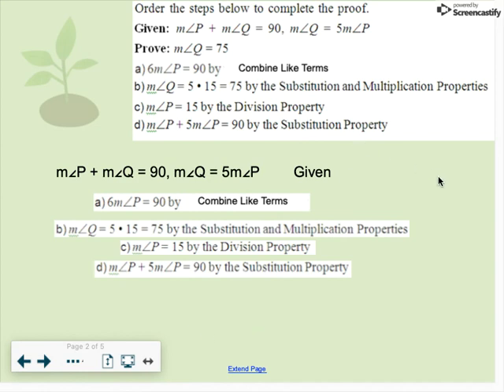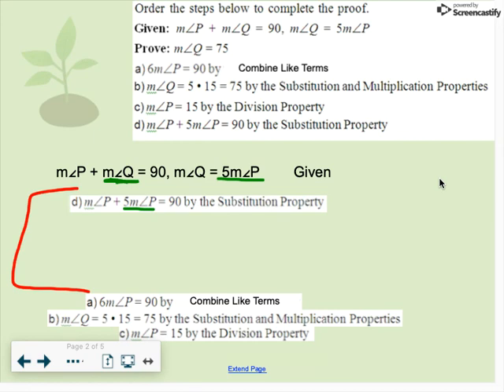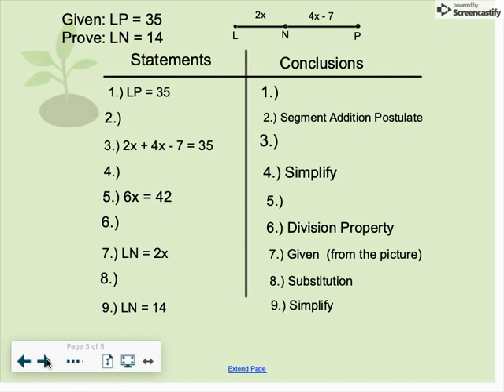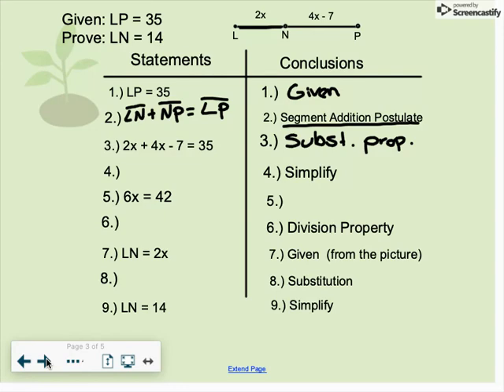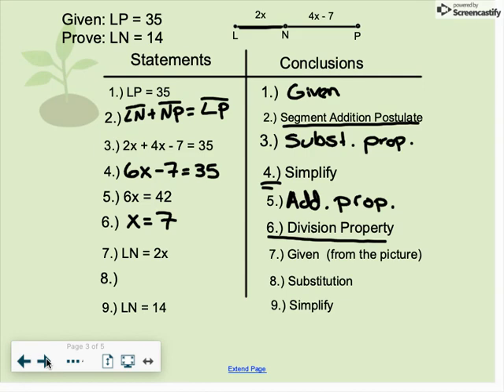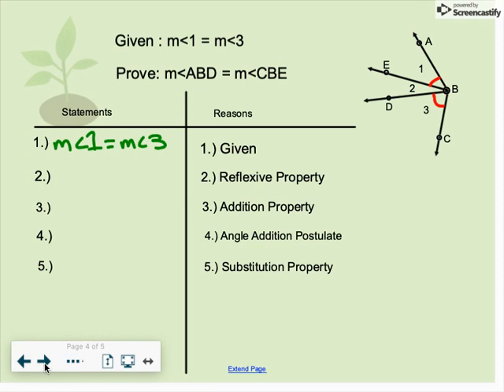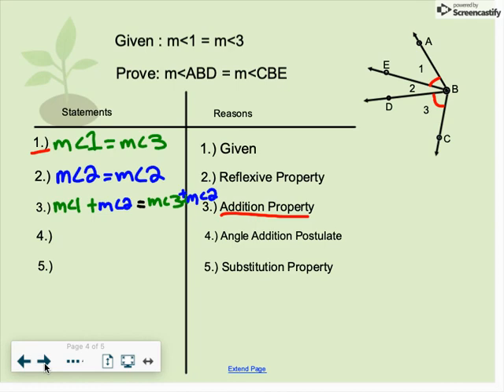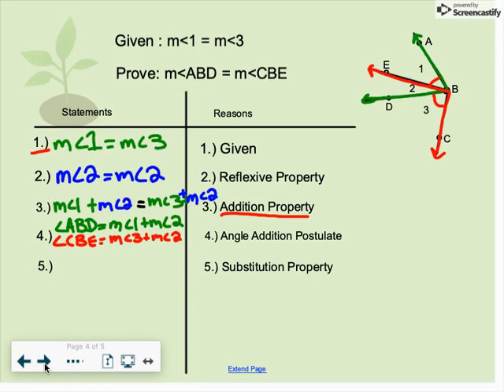2.5 Day 2 Geometric Angle Proofs (Phelps)